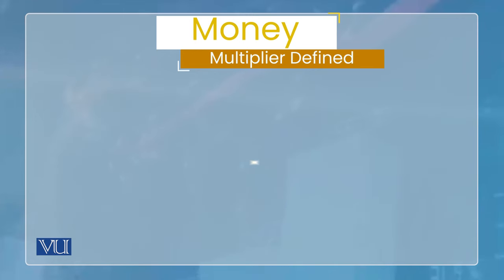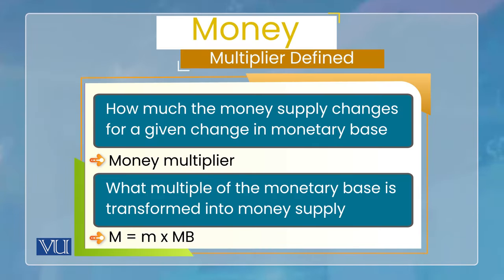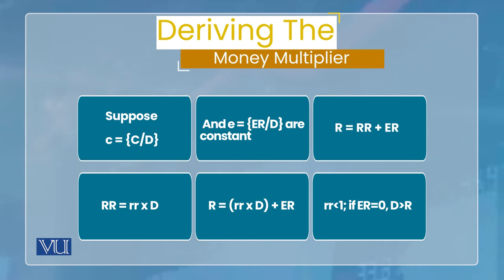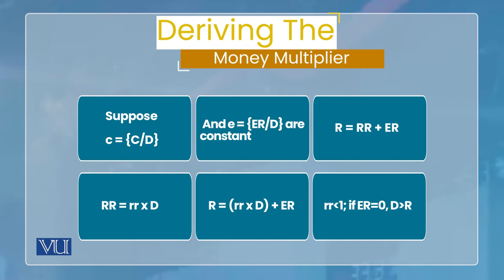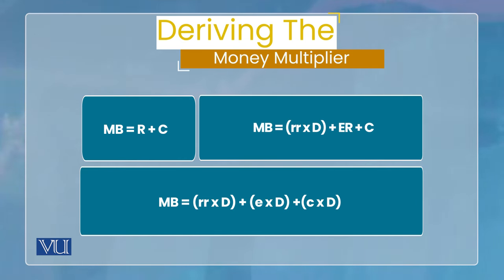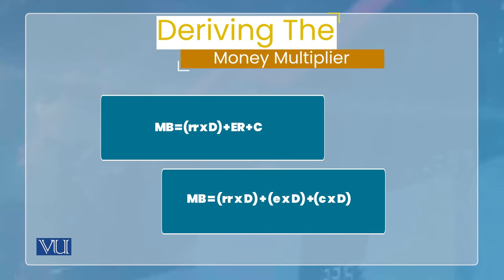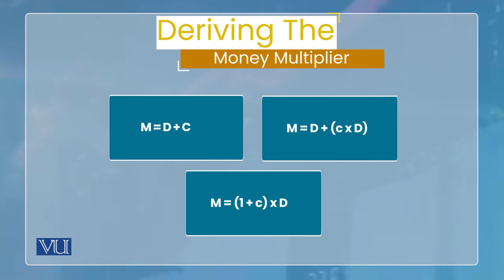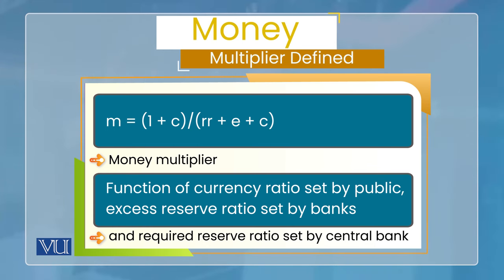Money Supply Process: Money Multiplier and Its Derivation | Monetary Economics | ECO604_Topic043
Topic043: Money Supply Process - Money Multiplier and Its Derivation,